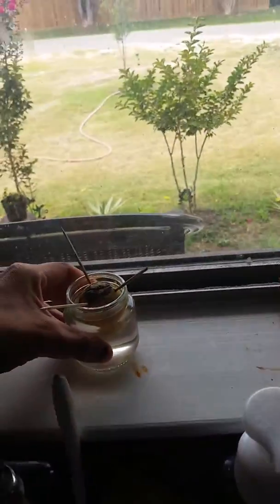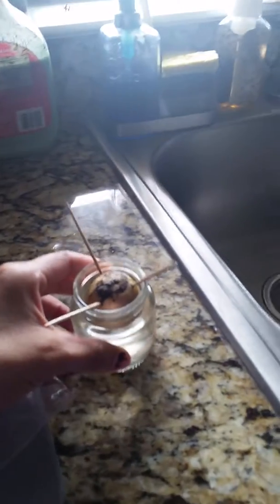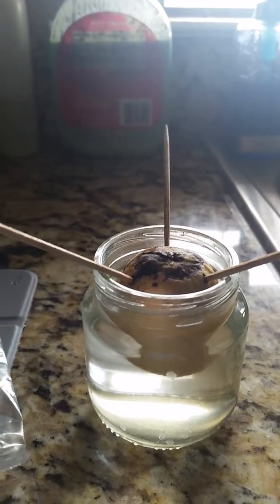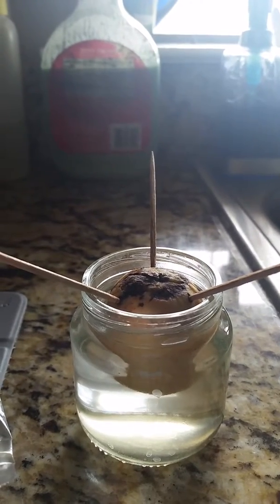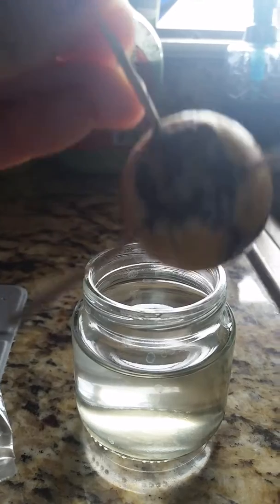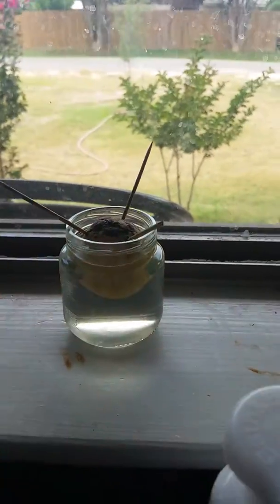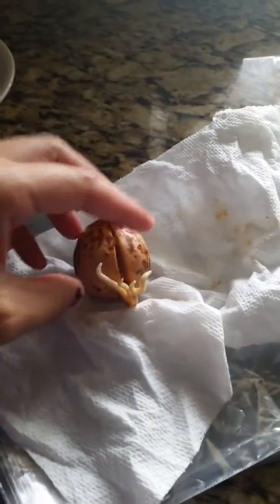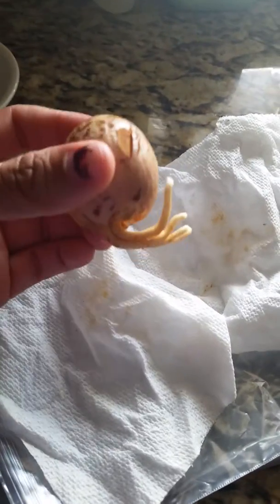Avacado seed: Window Seal VS. Dark Place. Check it out!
Hey guys, I wanted t show you the difference between using the window seal for your Avacados and a dark place. They both work, but one works faster!